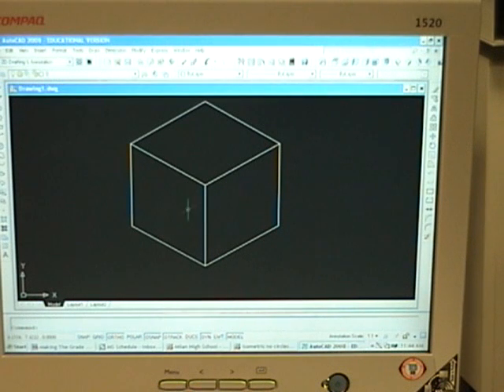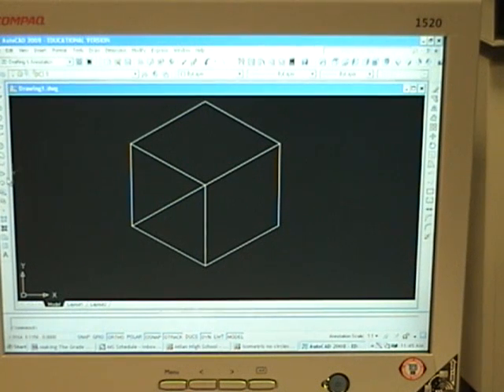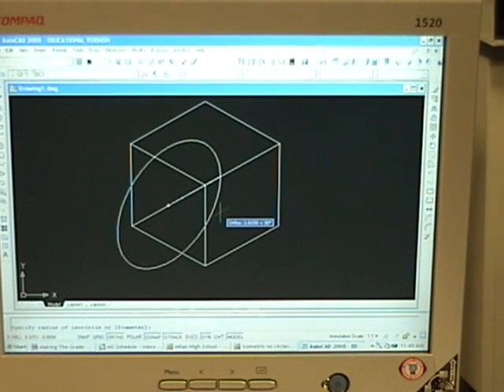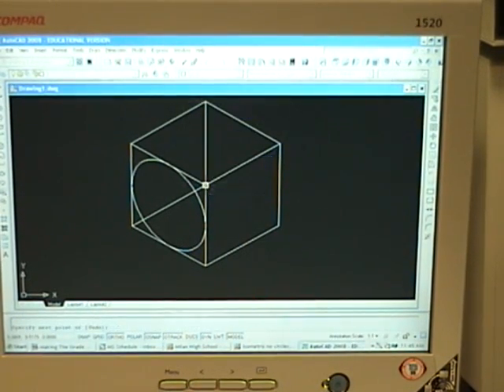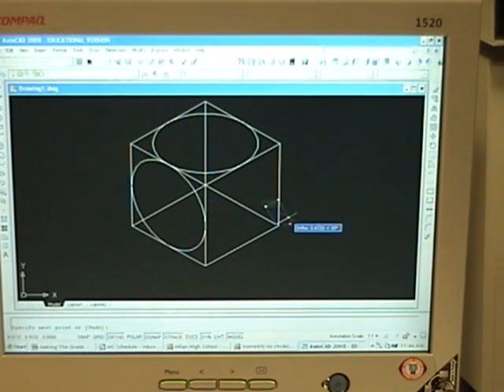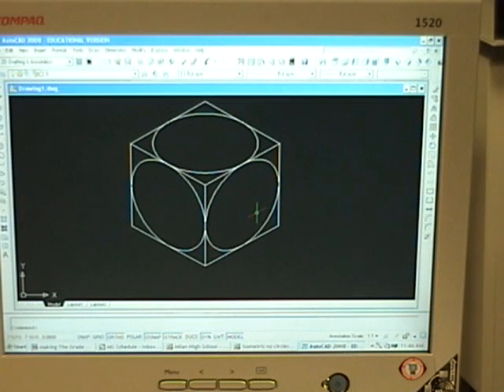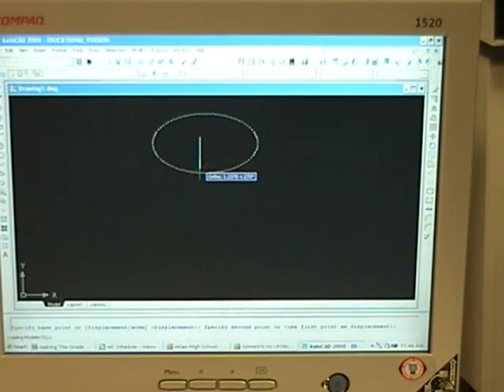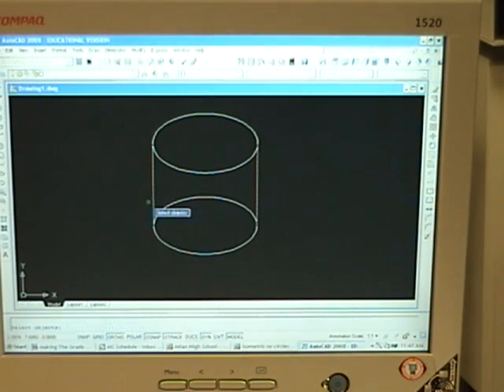How to to Iso circles in CAD